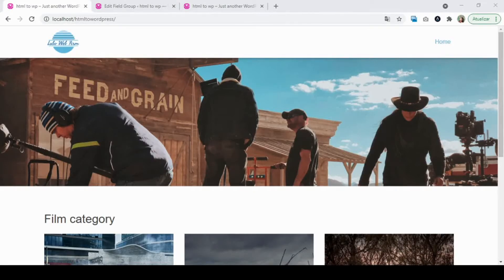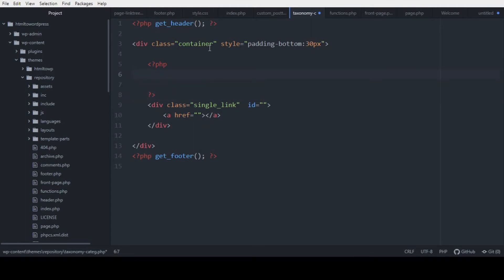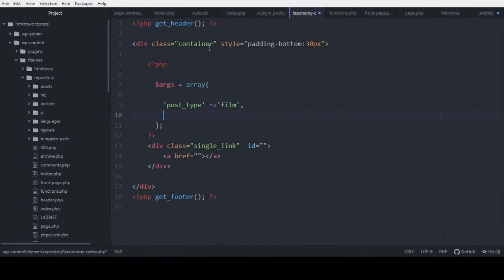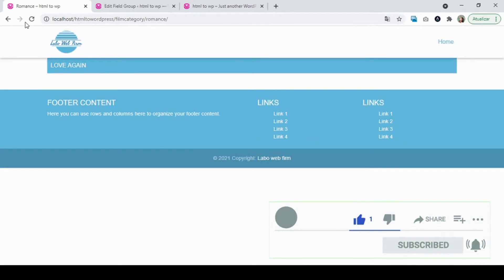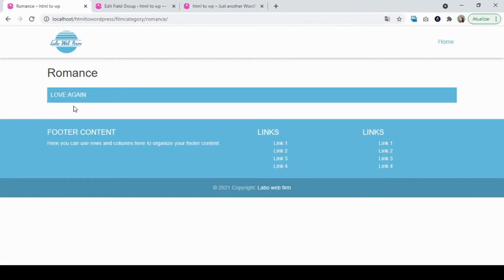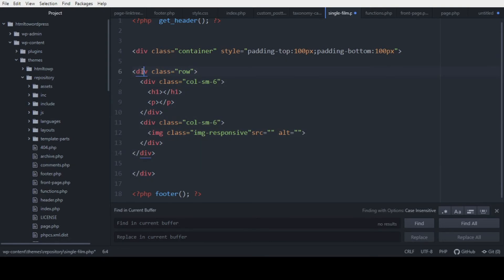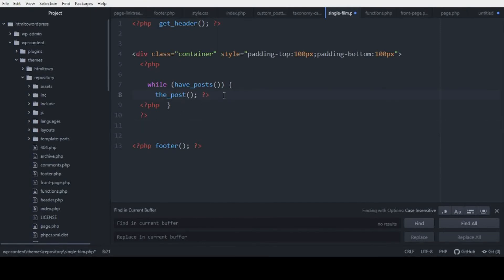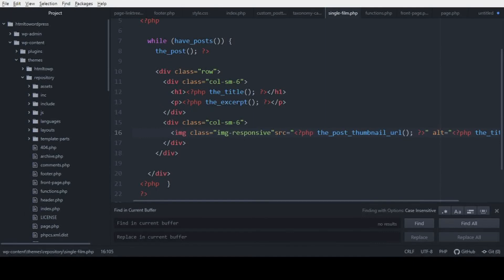Custom post type and taxonomy with taxonomy image with ACF PLUGIN PRO - PART 4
This lesson is the last part of the tutorial "Custom post type with taxonomy  image with ACF(Advance Custom Field) PLUGIN PRO PART 3". We will have "Film" as post type with his categories in the front-end of the site with their respective image. We have added the template to output all posts that belong to a custom category, and the template to output the  single film.

Custom post type and taxonomy with taxonomy image with ACF PLUGIN PRO - PART 2